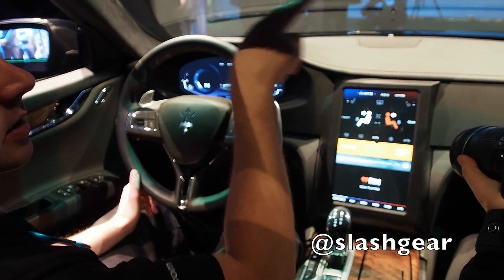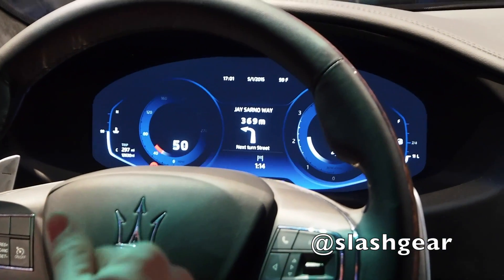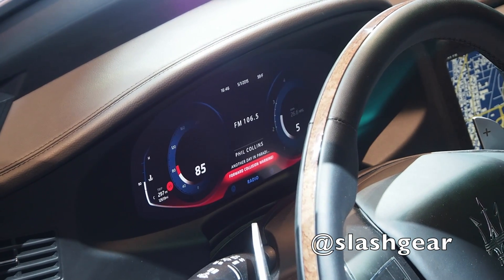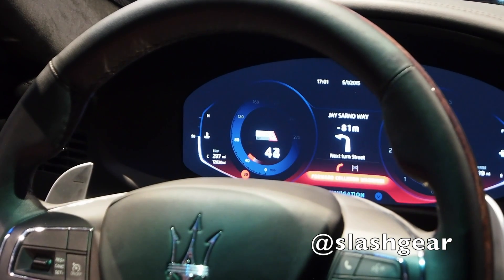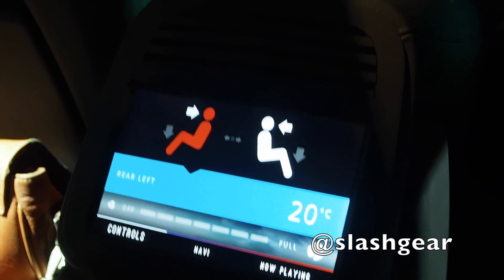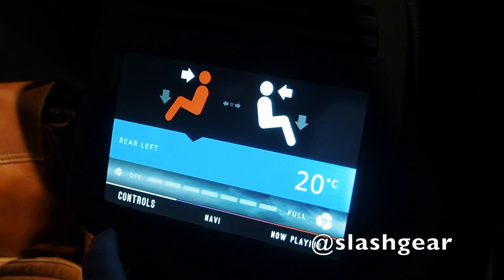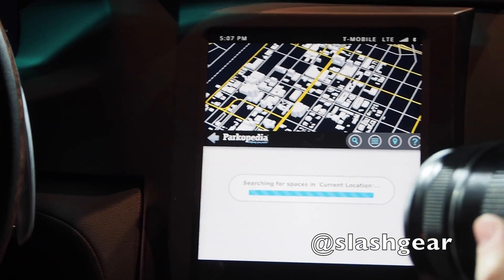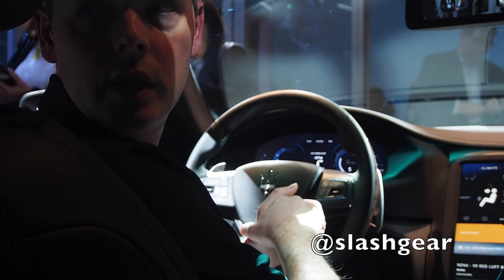Qualcomm QNX infotainment concept system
Snapdragon-powered QNX infotainment system running in a custom Maserati